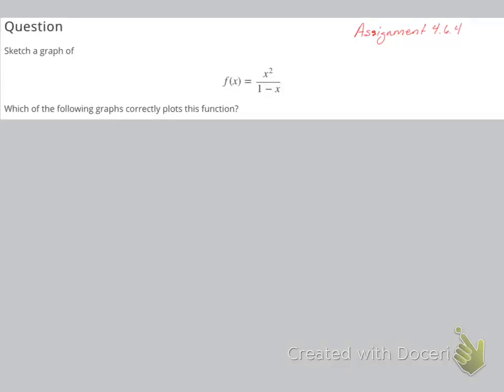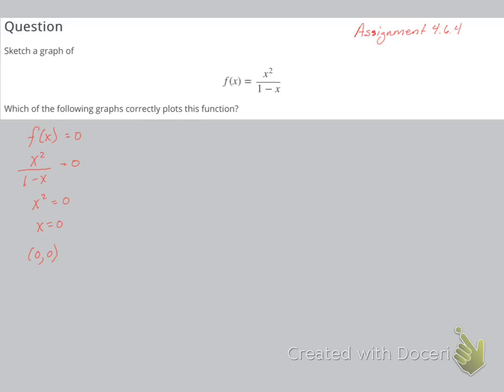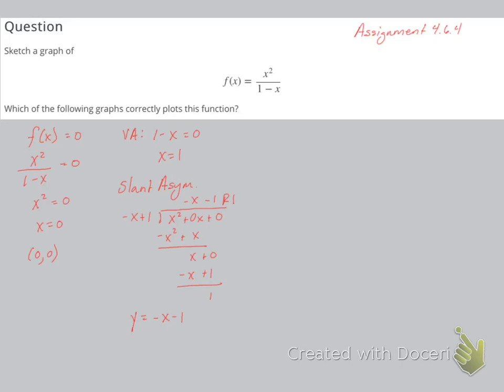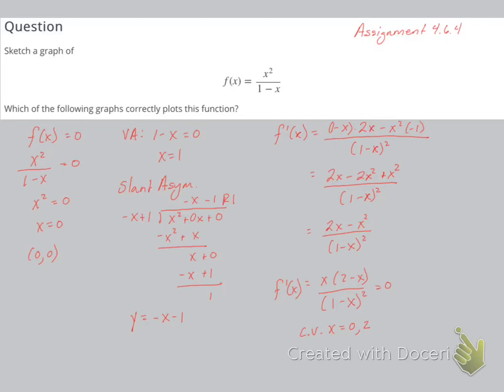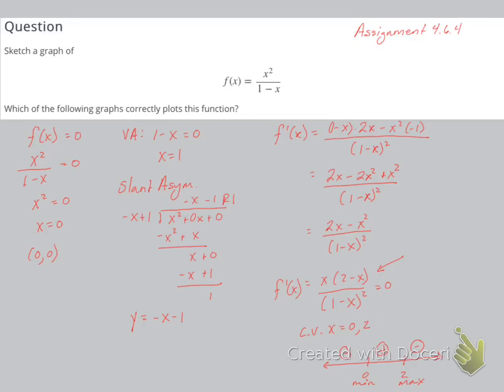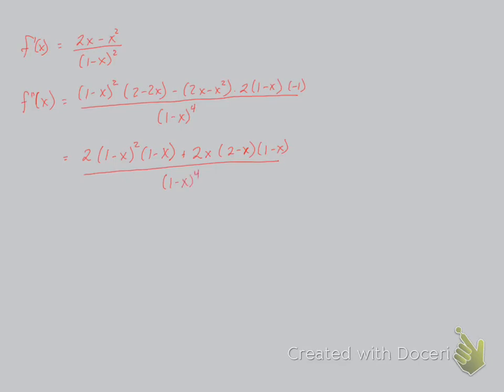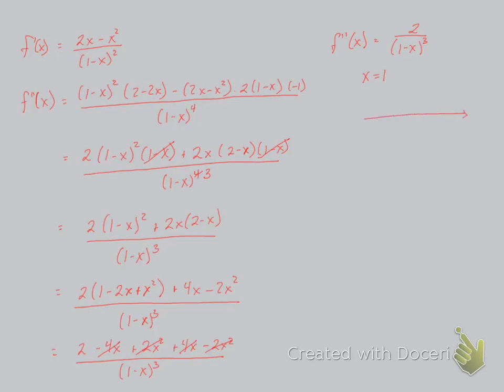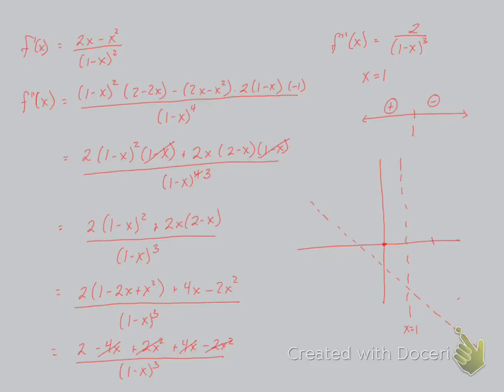Graphing Functions using the 1st and 2nd Derivatives